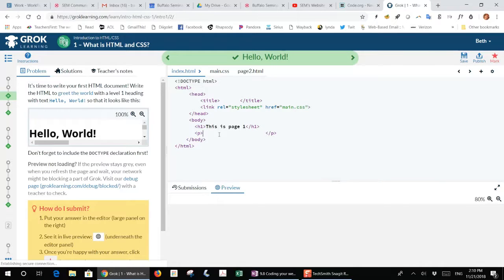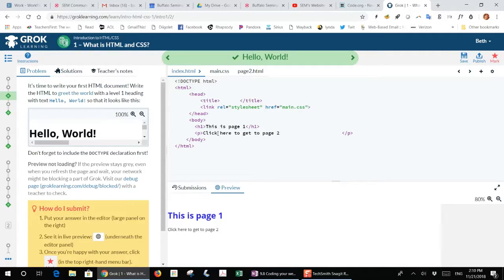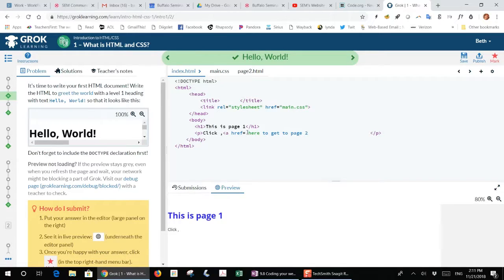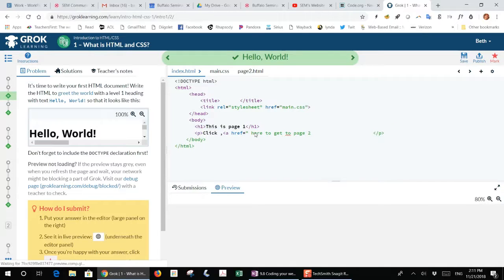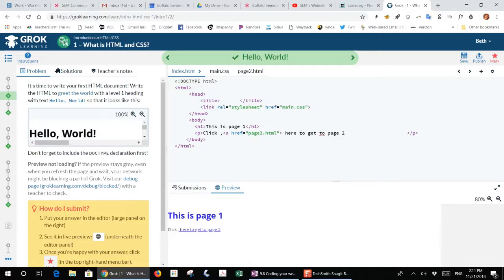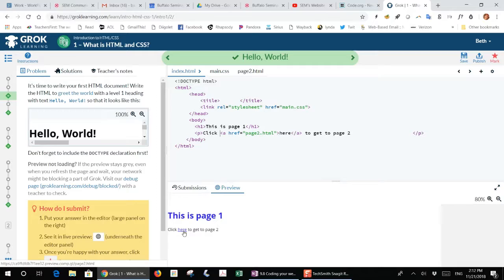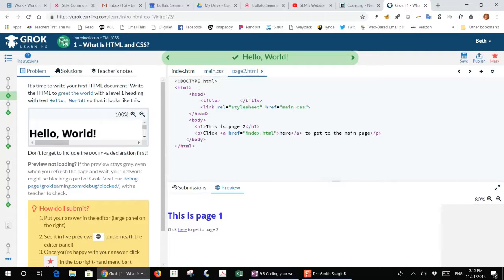Linking your pages